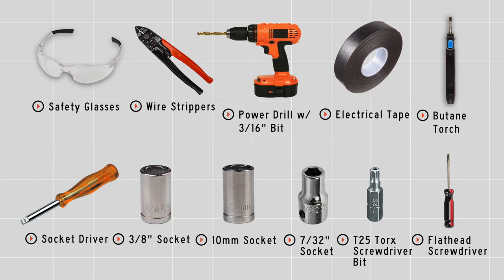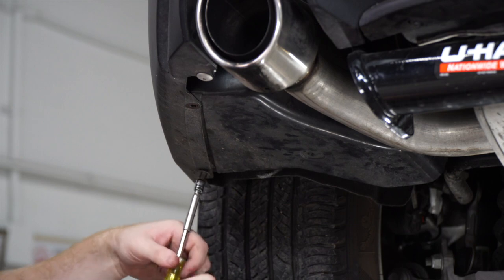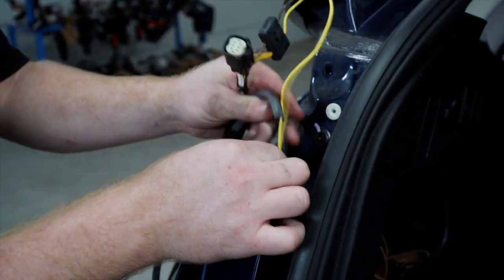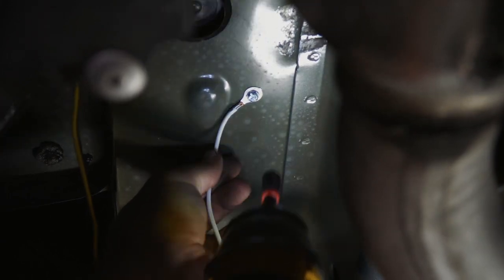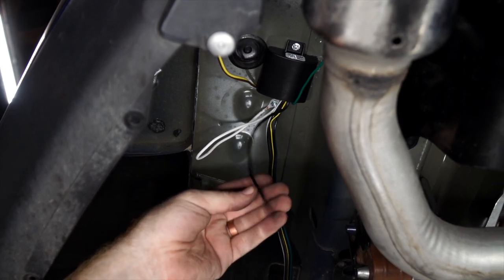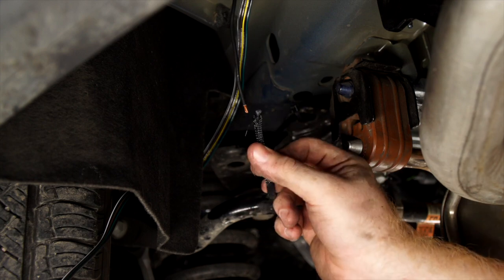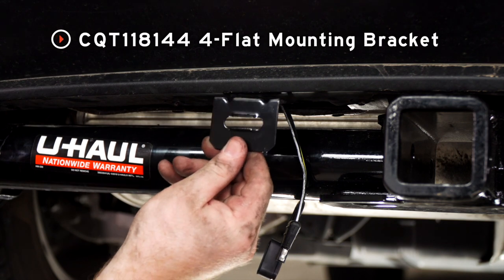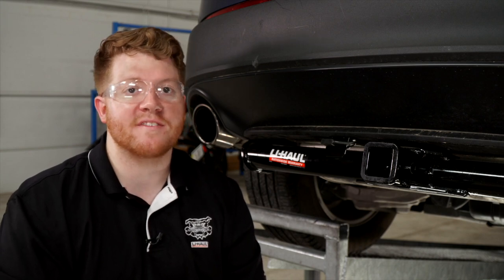2017 Ford Edge Wiring Harness Installation With Tail Light Removal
This video covers the wiring harness installation for Tekonsha 118669 on a 2017 Ford Edge. Learn how to install the trailer wiring on your 2017 Ford Edge from a U-Haul installation professional. With a few tools and our step-by-step instructions you can complete the installation of Tekonsha 118669.

To purchase this wiring harness and other towing accessories for your 2017 Ford Edge,

0:00 Intro
0:14 Tool List
0:19 Remove tail light
1:17 Remove underbody panel
1:55 Install wiring harness
4:28 Repeat steps on passenger side
5:07 Install/Route power wire to harness
6:43 Install power wire to battery
7:24 Install connector bracket
8:40 Reinstall underbody panels
8:54 Outro